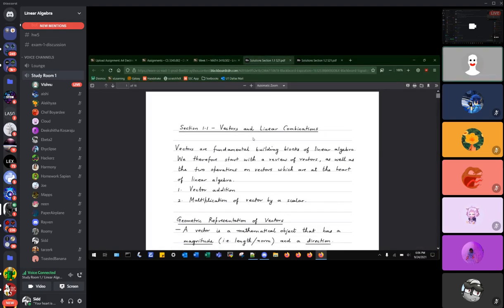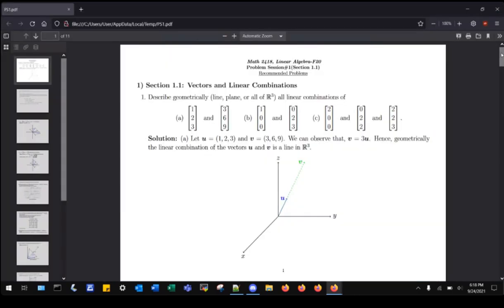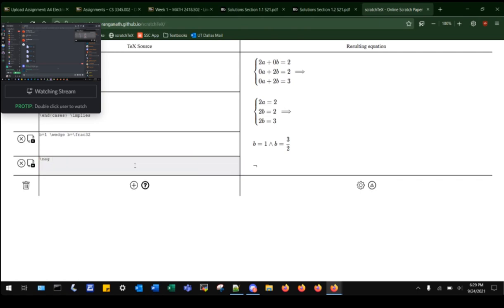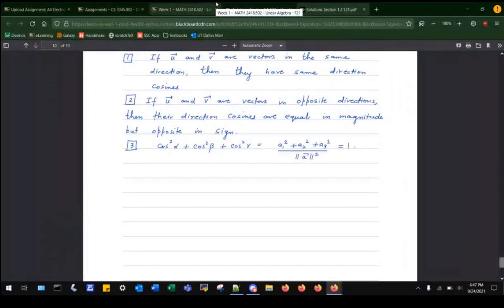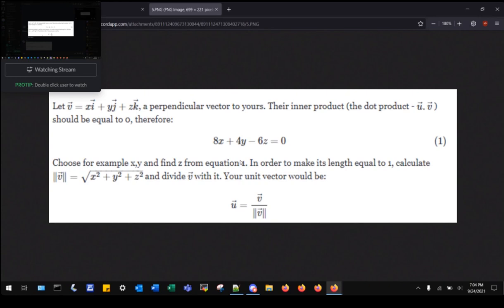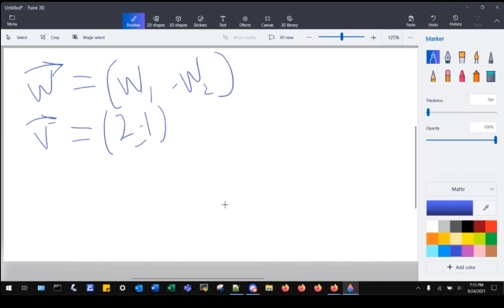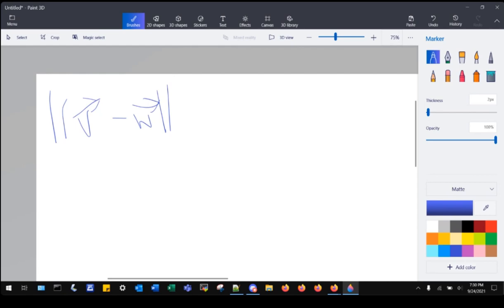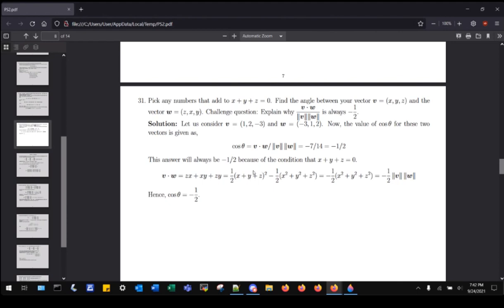Math 2418 - 1.1 - 1.2 Review Session